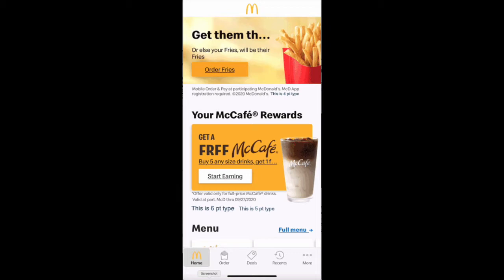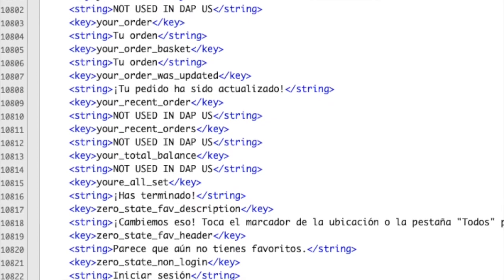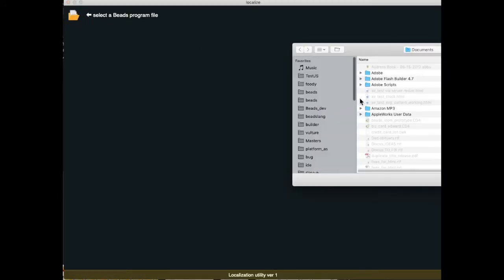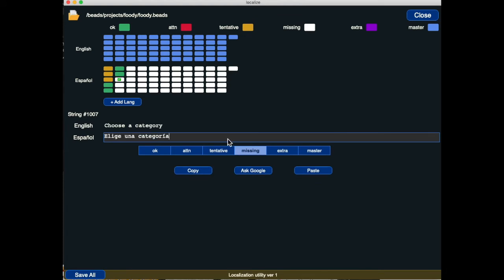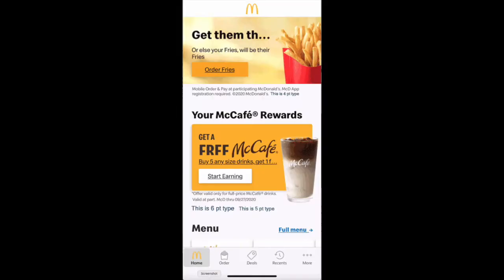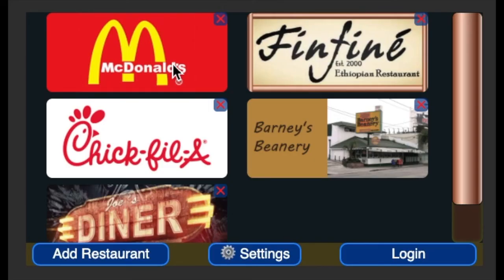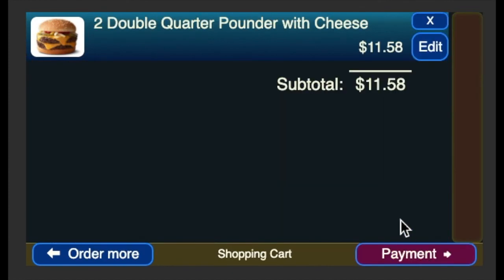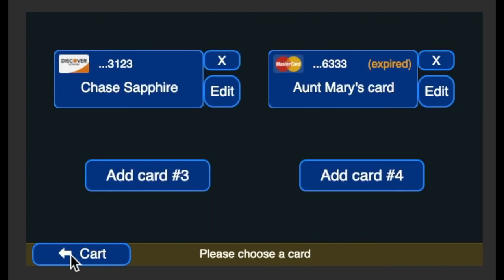Beads language Ep 011 - McDonalds food app clone, part 2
To get the Beads SDK, please go to beadslang.com

In this episode, we are building in the Beads language a food ordering app similar to the billion dollar Uber Eats/Eat24/Grubhub food ordering app. We are starting by reverse-engineering the McDonald's Food ordering app, as McDonalds has the most complex promotion system, and the most elaborate pricing model. If I can achieve 95% of the McDonalds functionality, i am confident that most other restaurants will be easier.

The first part of the talk we go over the localization issues. By examining the unpacked iOS app from McDonalds, we see that they have 3 localizations: English, Spanish, and Canadian French. So we take a slight detour and describe how you notate localized strings in Beads, and do a brief tour of the localization utility program. Note that the Beads tooling is written in Beads, and is posted on our GitHub repository, as well as included in the SDK.

After doing some localization work to prepare for Español, we then move to the most momentous decision, which is choosing the orientation for the mobile phone version of the app. On an iPad it won't matter, because you have tons of room, but on a cramped phone, usually you only implement one orientation. I show how you figure which orientation fits the best.

Then we go on a quick tour of the "Foody" app which is covers shopping carts, collecting payment card info, etc.

If you have any questions or want to vent your disapproval as an employee of UberEats that your livelihood may be endangered by an open source food ordering app, feel free to visit our discord group